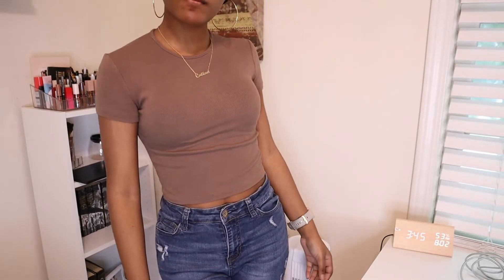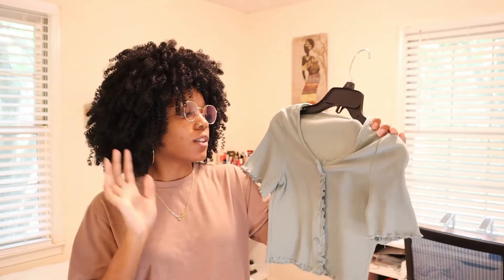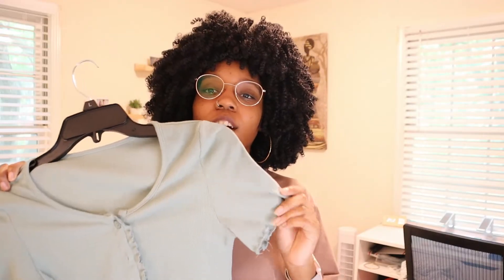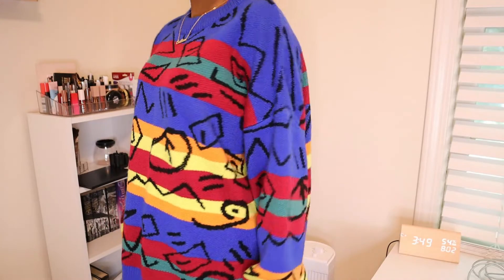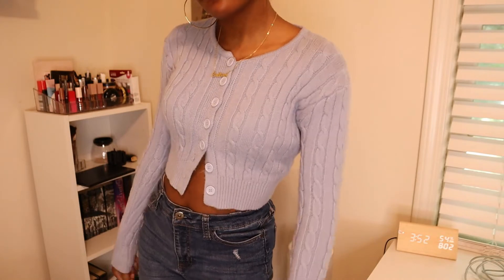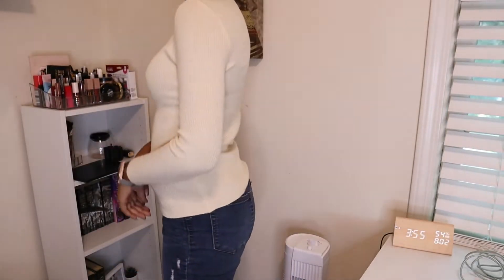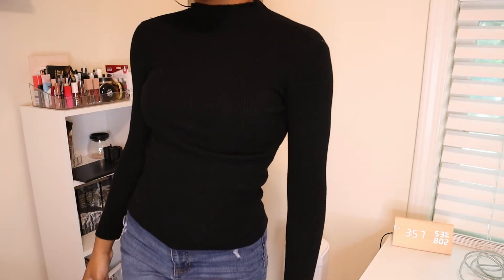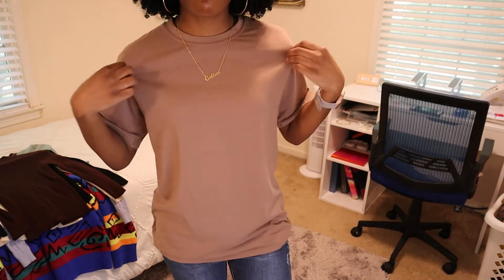My favorite TOPS from Yesstyle!😍 (T-shirts, sweaters, cardigans, etc.)|| CalPal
◾I really hope you liked this mini YesStyle haul! These tops stay in rotation in my closet!
◾Measurements~ Height: 5ft'2in, Weight: 115lb, Waist: 27in, Hips: 35in, Bust: 32 1/2in **Size and color shown when you click the links**
❤️Clothes in order:

🖤Thank you to everyone who supports me on my journey!❤️

🖤Sending much love and happiness! ❤️

🖤Sub count: 18 ayeee